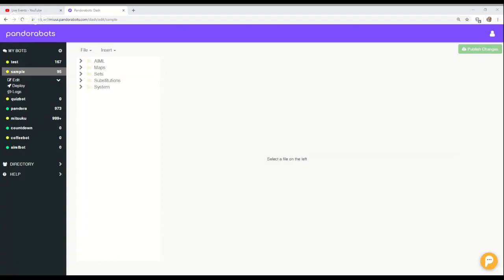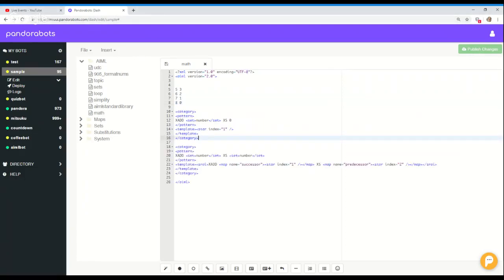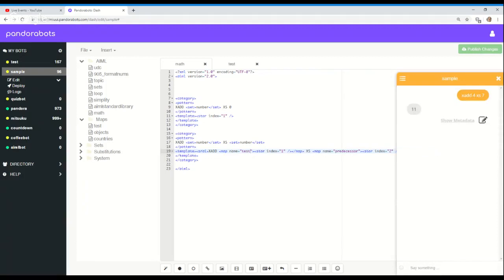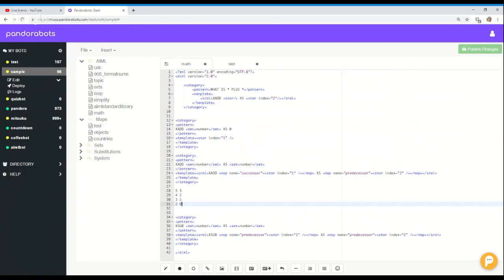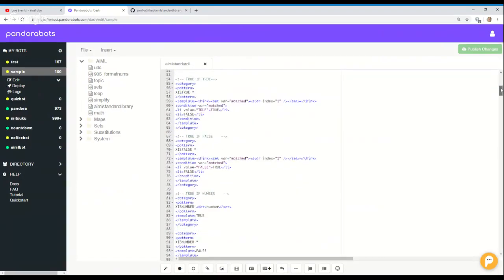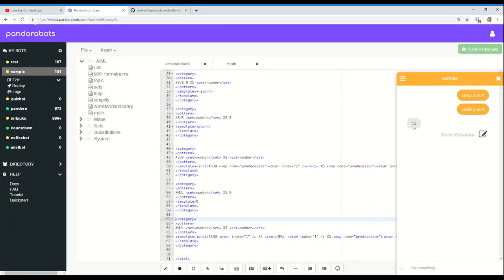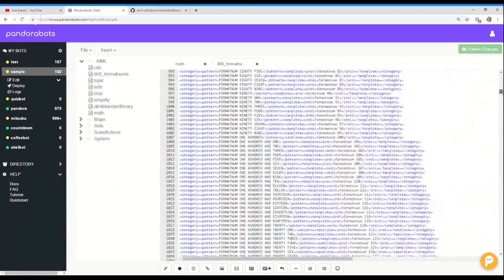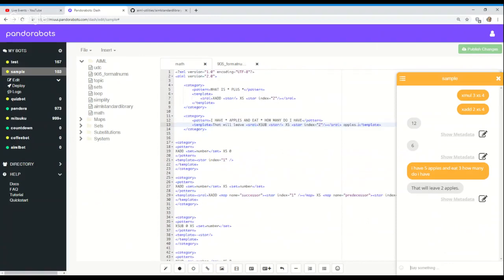Office Hours with Steve Worswick: Math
This session looks at how we can deal with math problems and counting using AIML, which is a language based on conversation rather than numbers